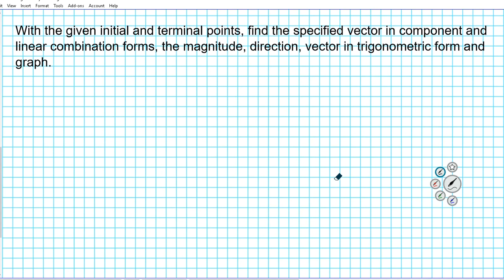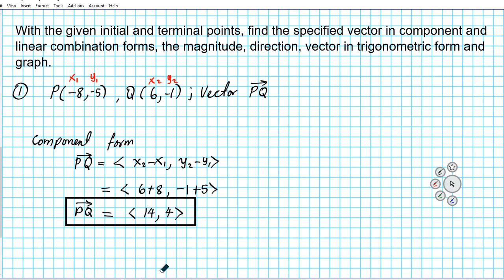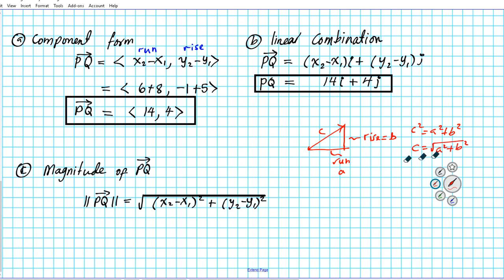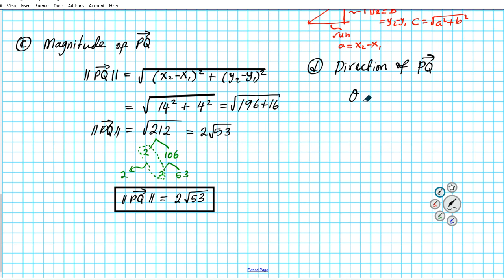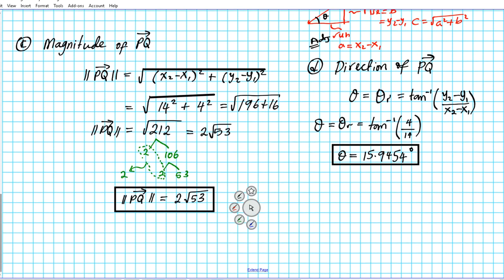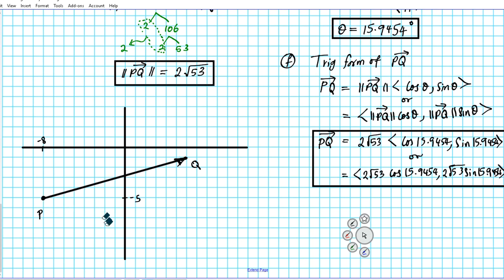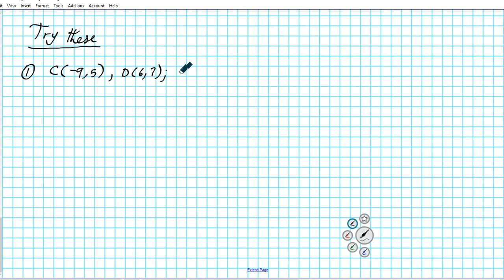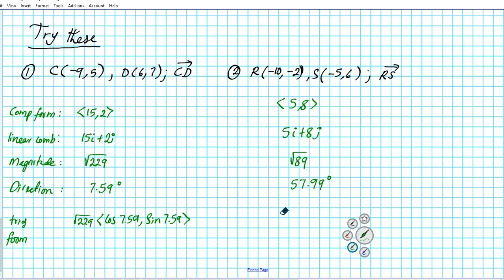How to write vectors Precalc Vtext ku precalc the basics and foundation of learn understand find li